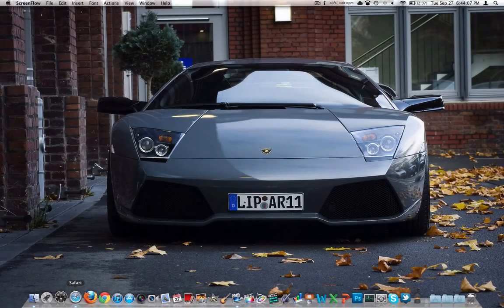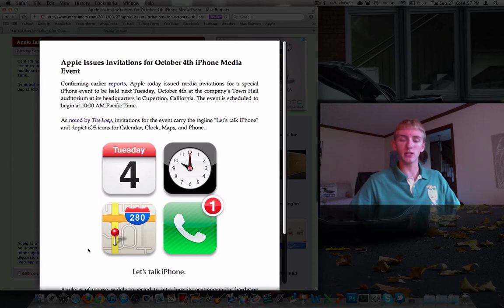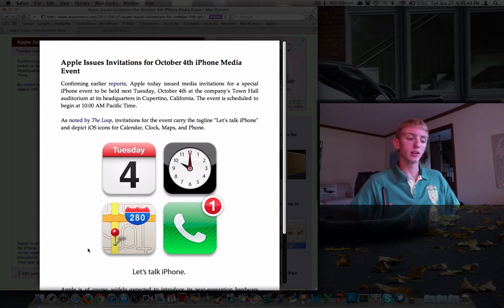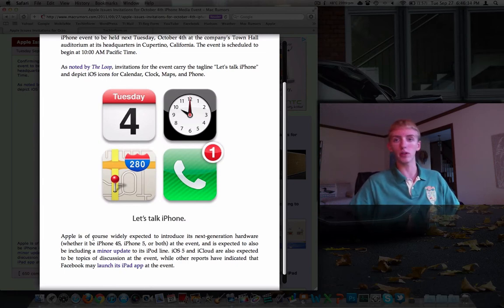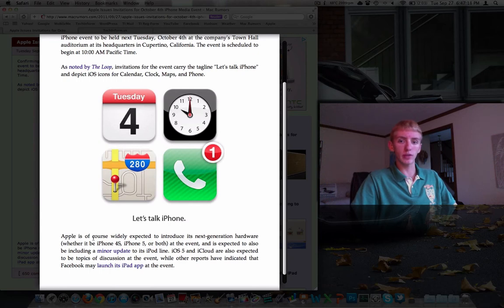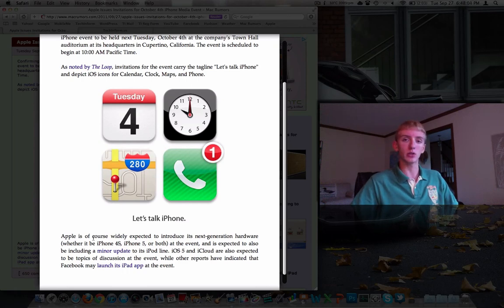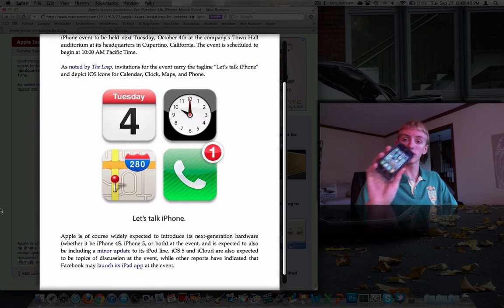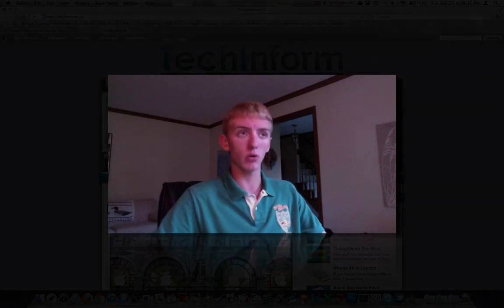iPhone 5 Event Scheduled